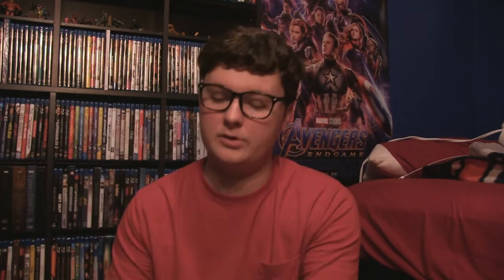Blu - Ray Collection 2019 Edition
Happy late independence day from me! Every year I enjoy doing this video and I'm here once again to show off how many movies I own :)